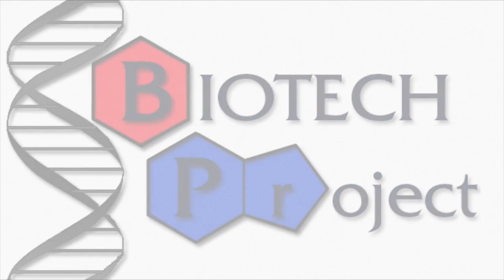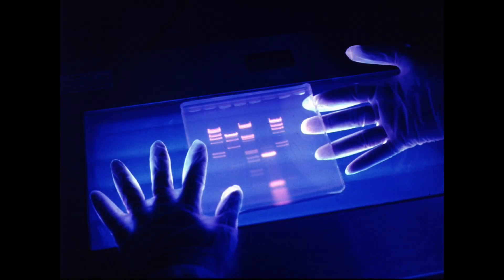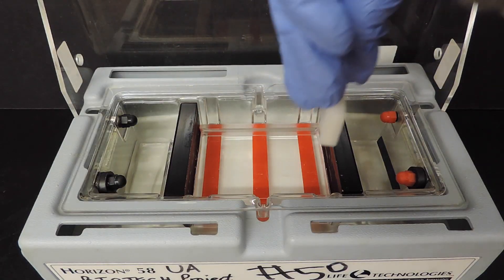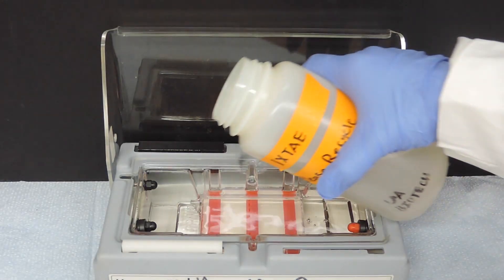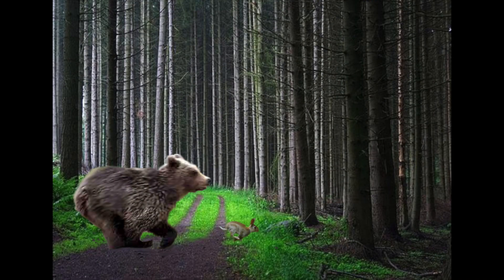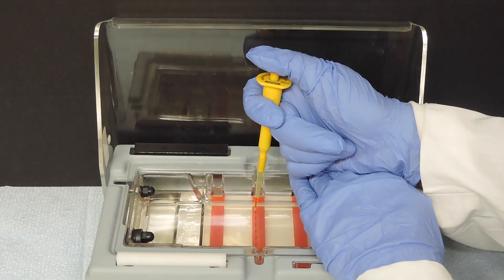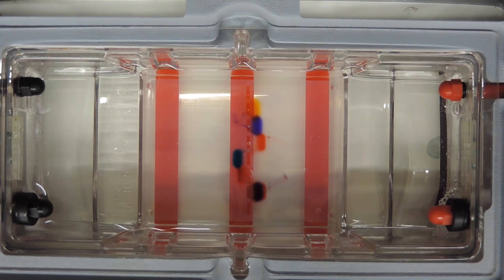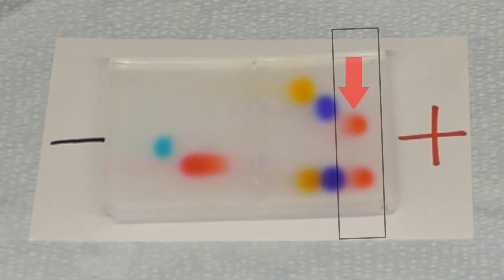Dye Gel Electrophoresis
This video is about Dye Gel Electrophoresis